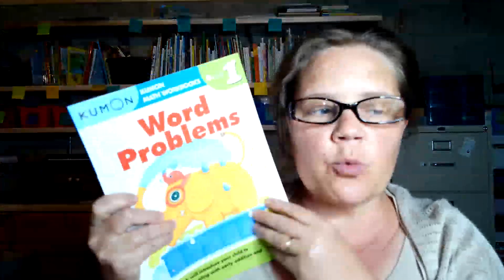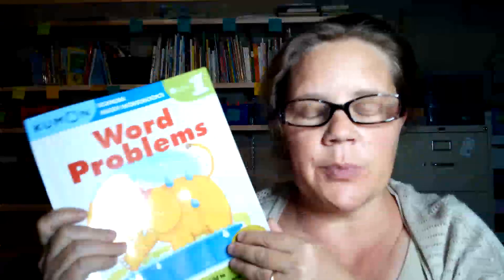Kumon Word Problems Grade 1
Work through your word problems with me in English using the Kumon Word Problems Grade 1 workbook. It can be found at book stores like Barnes and Noble or through online retailers like Amazon.